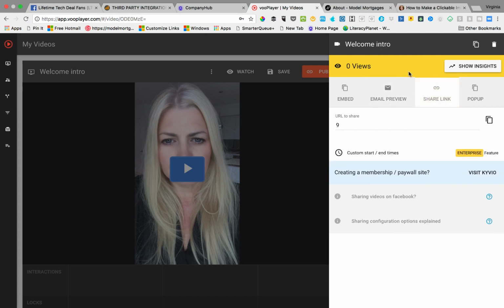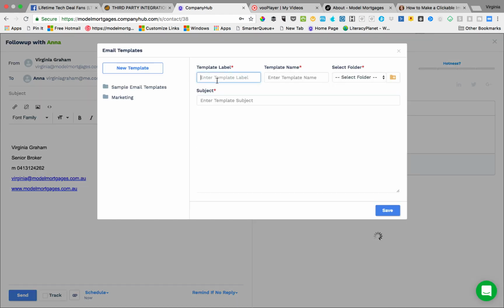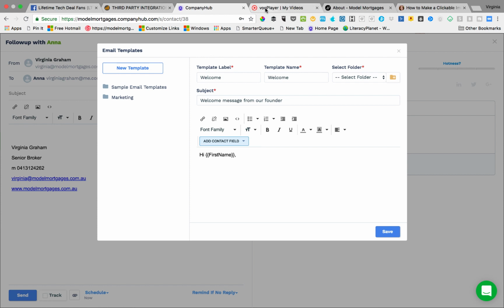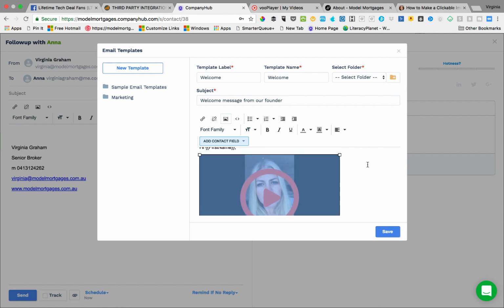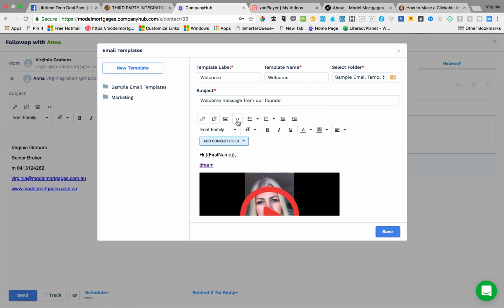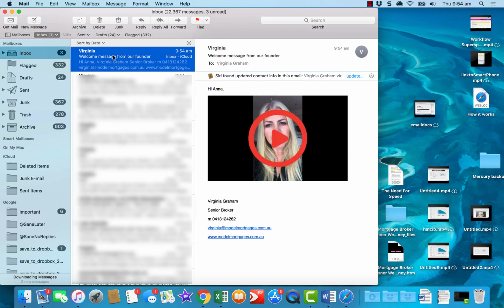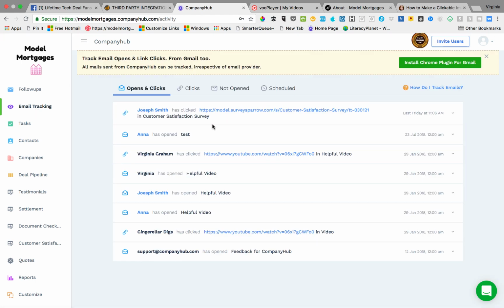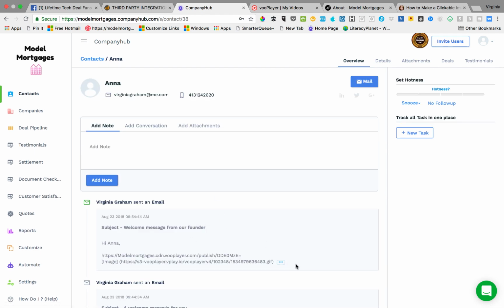vooplayer and companyhub CRM Welcome email video hack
A quick hack for how to make  a welcome video using vooplayer an companyhub. It could be used to automate any video sequence using company hub automations.

if you don't already have companyhub you can go (a direct link)

for established Australian small businesses who'd like a business loan that can be funded in 24 hours.(my business)